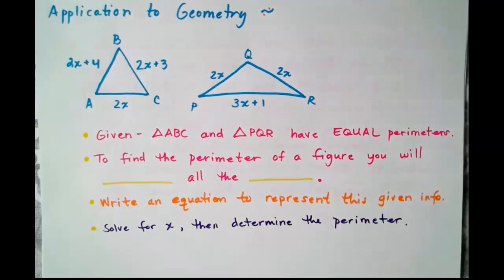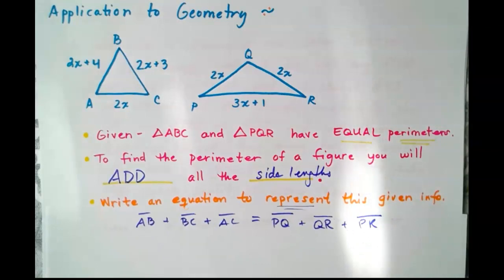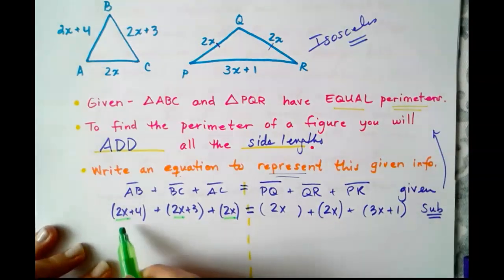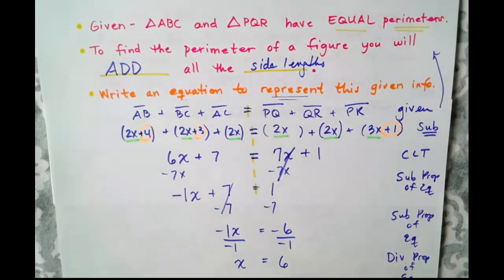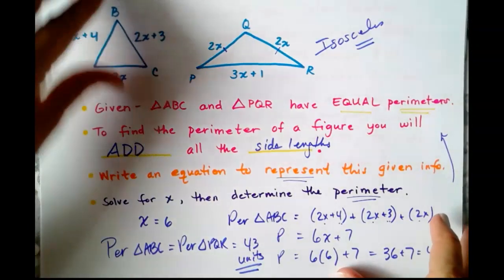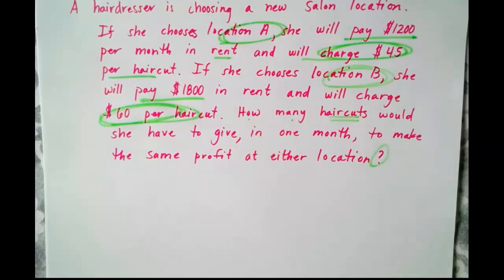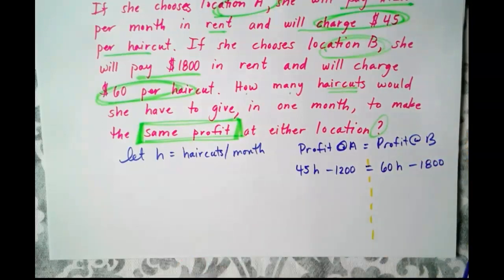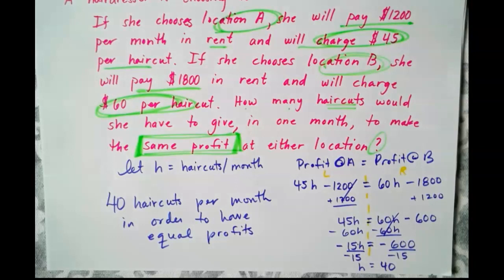ALG 1 - Problem Solving - Eqs with variables on both sides